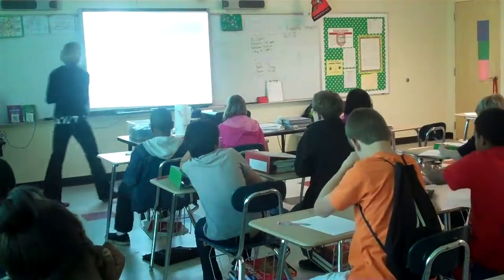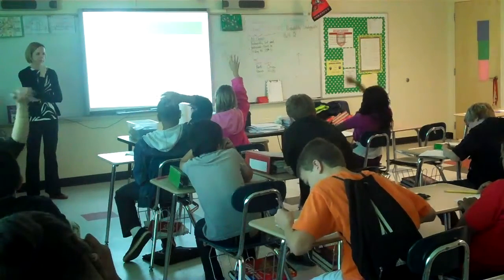Rowe Video 2